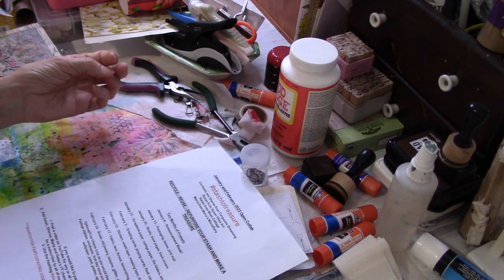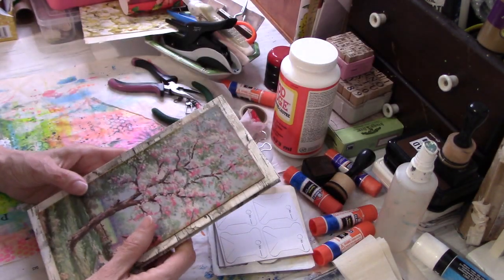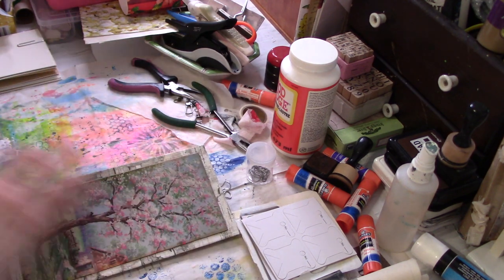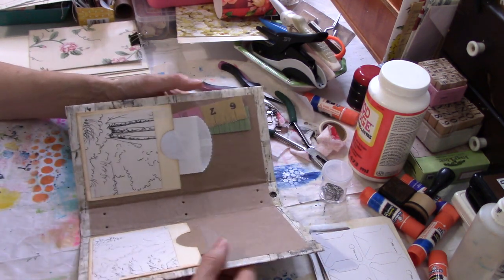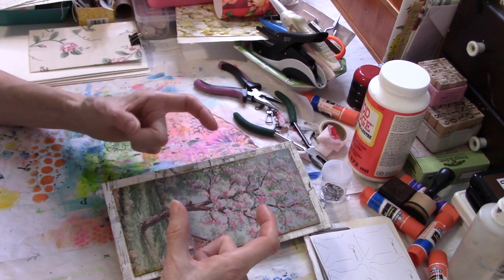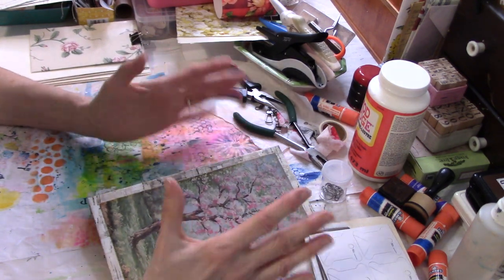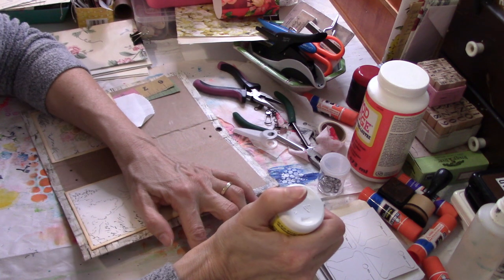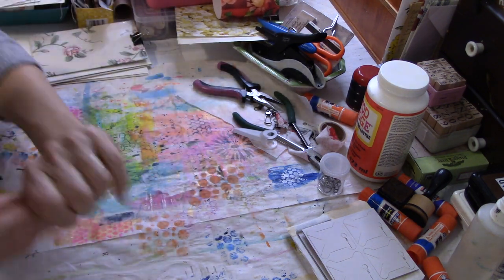stashtotreasure Using Fabric In Journals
This is week six of playing in the stashtotreasure open collaboration. The prompts for this week are fabric, lace, thread, twine/string and buttons. Please join us and have some trashy-stashy fun! All the rules for playing along are listed below.

O God, You know my foolishness; and my sins are not hidden from You.
                                                                                             Psalm 69:5

 RECYCLE – REUSE – REPURPOSE YOUR STASH AND MAKE A      TREASURE

Two Months of Prompts
January 6 – Announcement Week!

January 13 – Packaging, boxes, junk mail

January 20 – Books, book pages, book covers

January 27 – Scrapbook paper, collage paper, file folders, binders

February 3 – Greeting cards, playing cards, flash cards

February 10 - Stickers, washi tape, masking tape, duct tape

February 17 - Fabric, lace, thread, twine/string, buttons

February 24 - Beads, old jewelry, sequins, glitter, rhinestones, bling

Optional/Free Choice (Use as you would like, or not at all) –
Postage stamps, envelopes, first day issue envelopes, postcards,
wallpaper, paint, pastes, spray

If you would like to participate:
1. Post a video on YouTube for any or all of the days listed above;
2.  Add Susan, Sheree, Maria and Helen’s YT channel links in your description box and be a subscriber to all of our YT channels;
3. Use the hashtag

***SEARCH FOR PARTICIPATING VIDEOS BY USING THE HASHTAG***